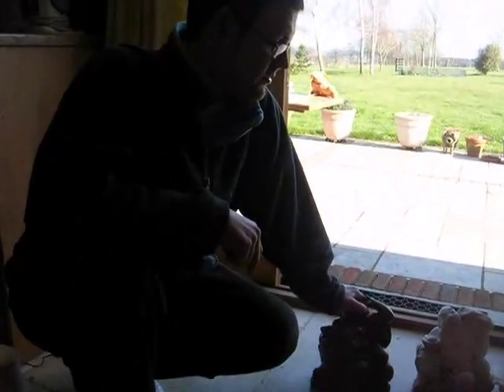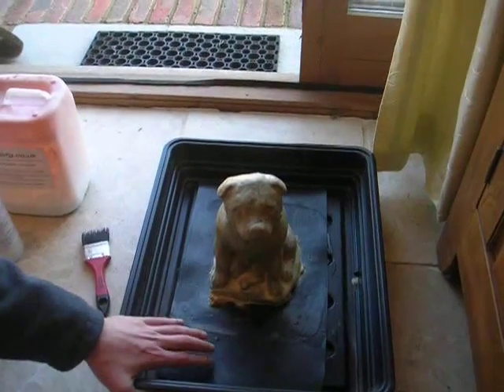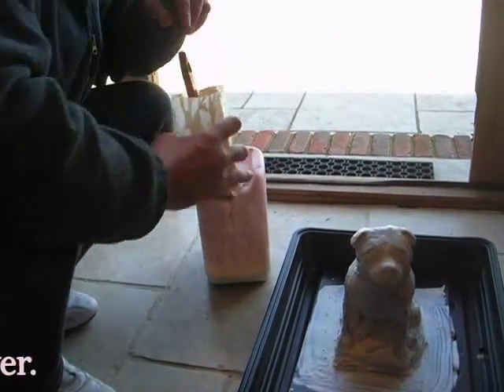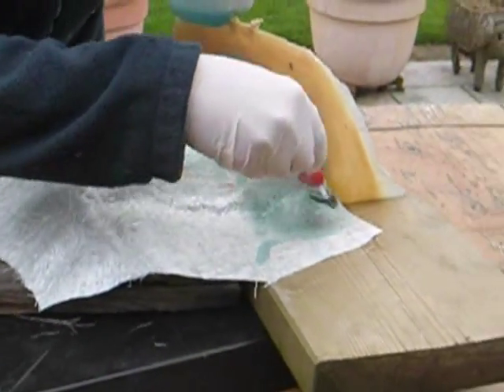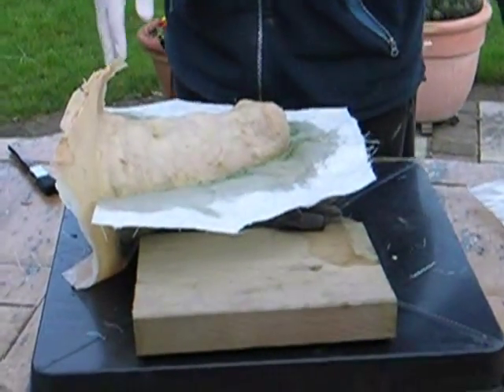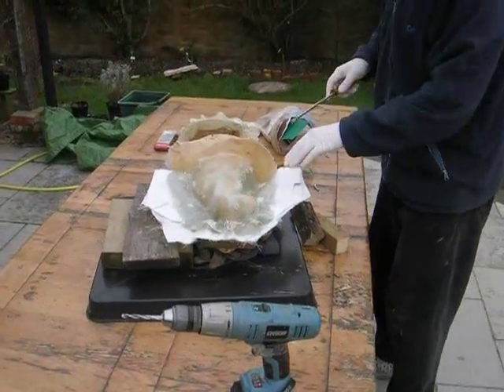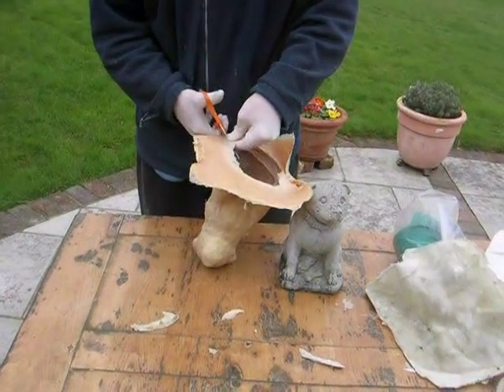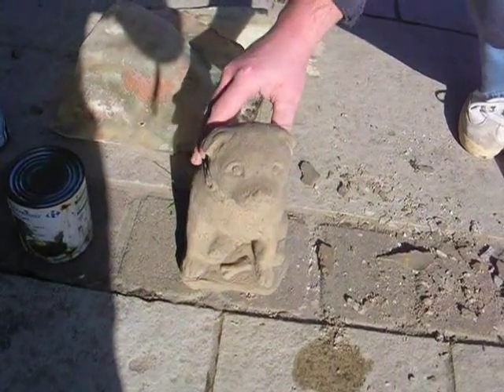Mould making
How to from latex - fiberglass - cement casting.